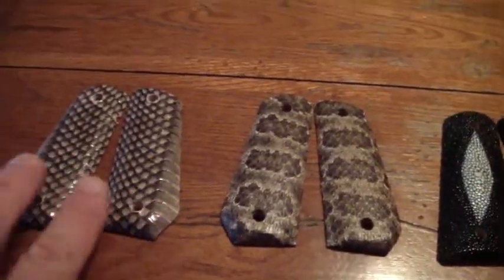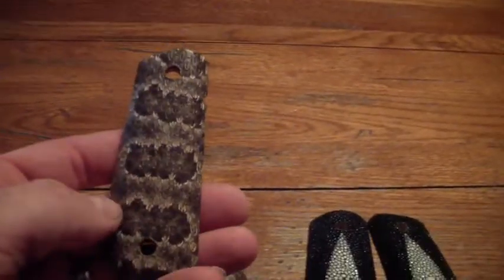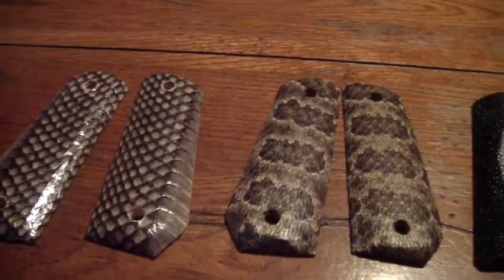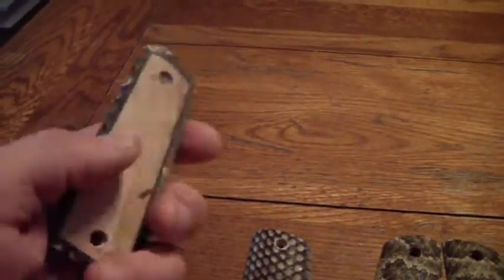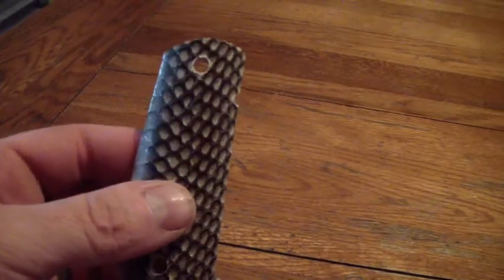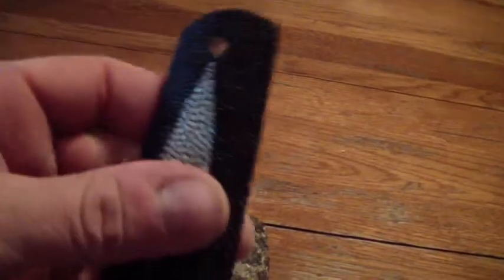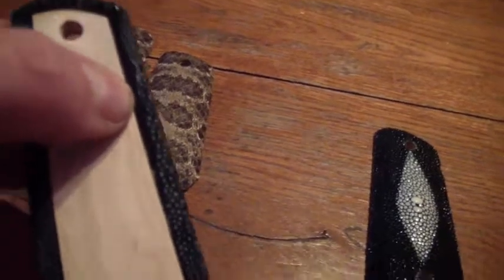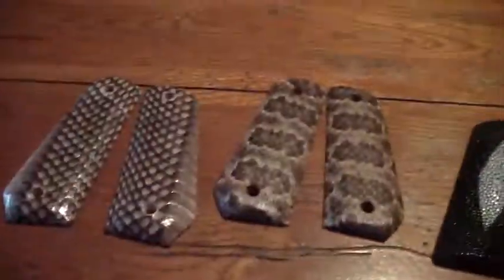Natural skin grips done Sarge's way!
Snakeskin and others are discussed in this video along with what sets Sarge's skin grips apart from all the others.